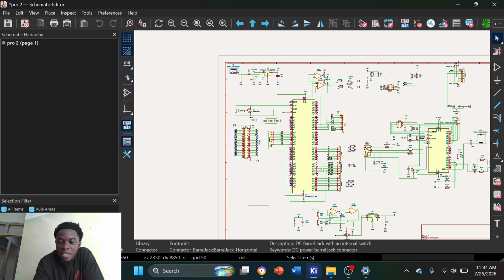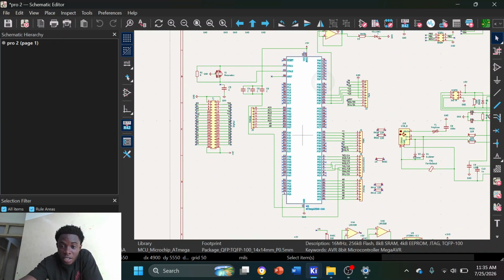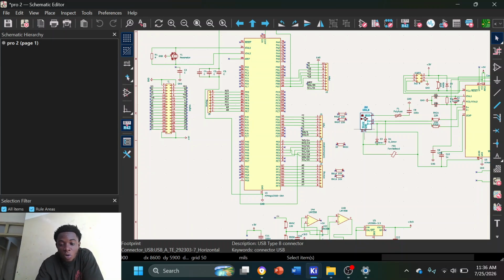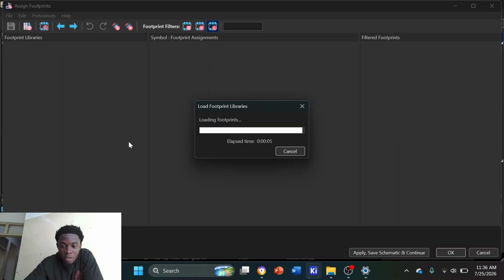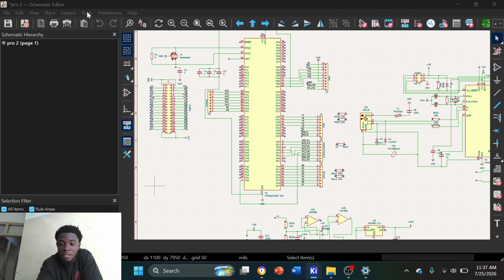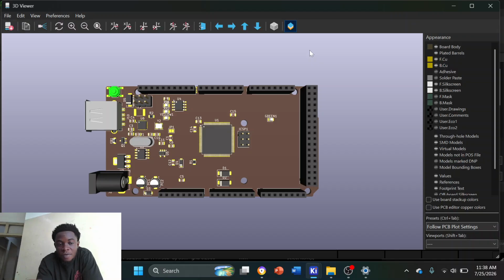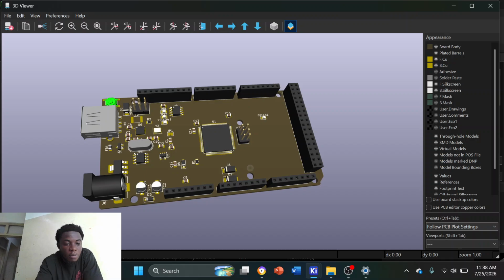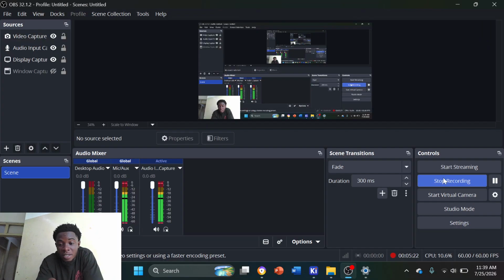SCEMATIC DESIGN OF AN ARDUINO ATMEGA 2560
This video includes the schematic diagram, the PCB layout and the 3D view of the Atmega 2560